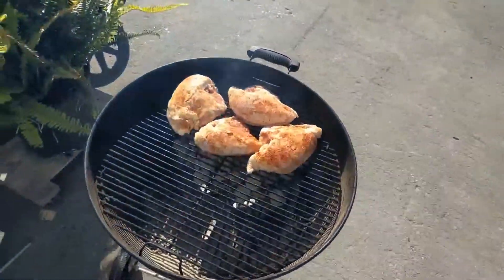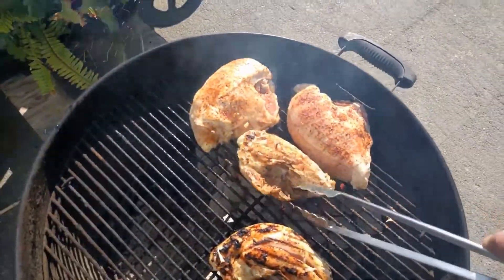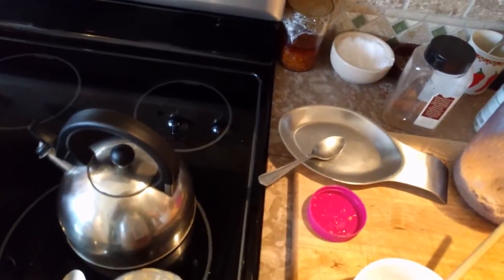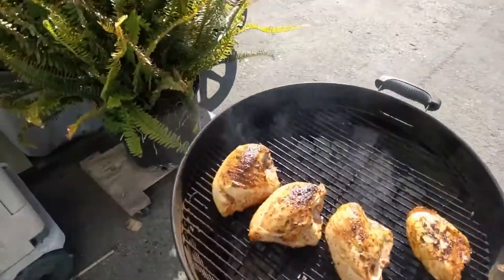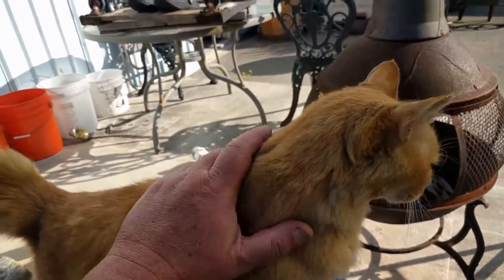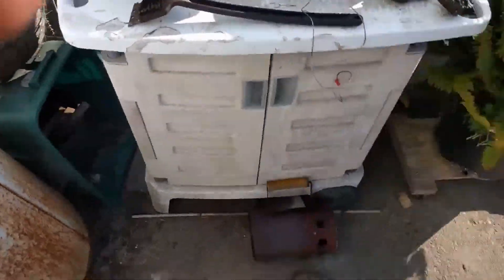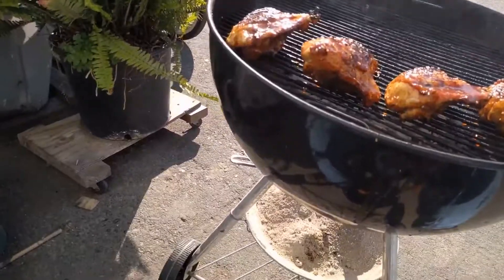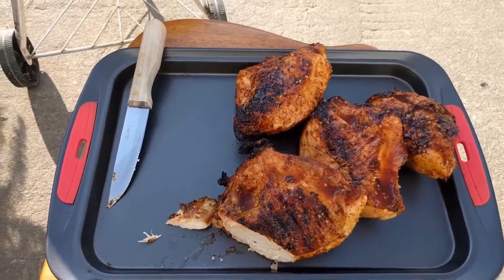Cooking 4th of July BBQ Chicken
Just sharing my 4th of July BBQ with a vinegar based sauce.